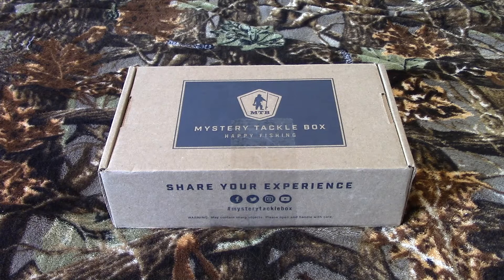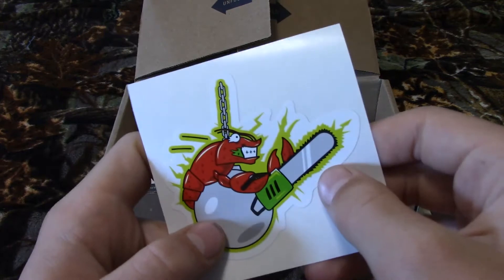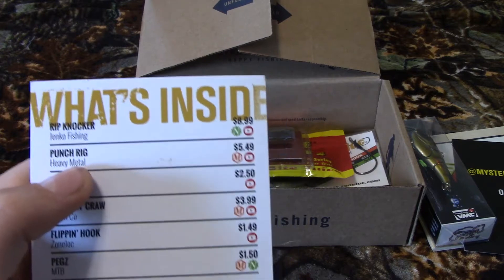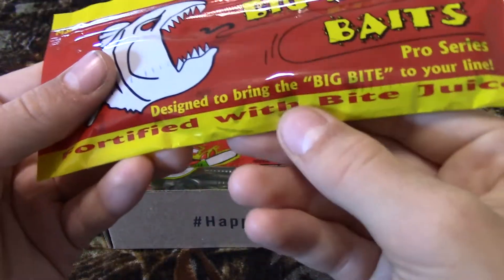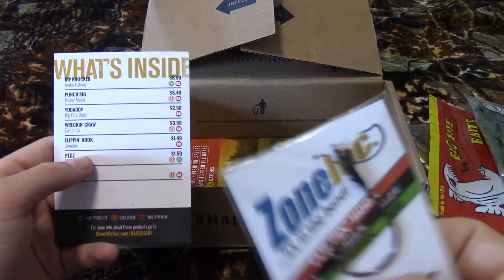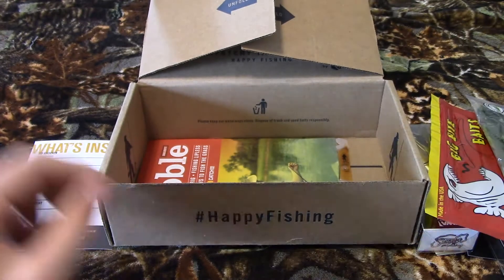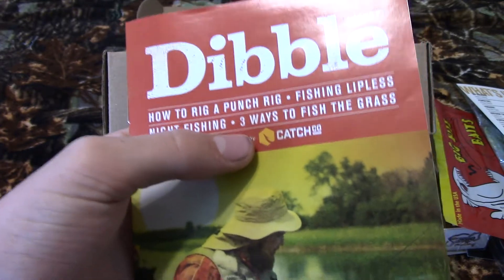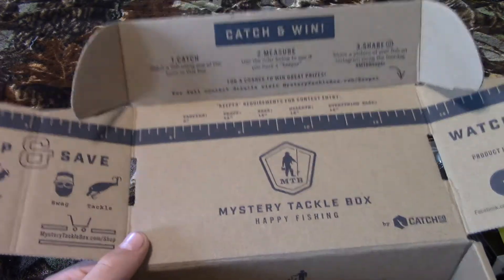Mystery Tackle Box Unboxing--March 2018 Edition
In this video, I show you the unboxing of my Mystery Tackle Box.